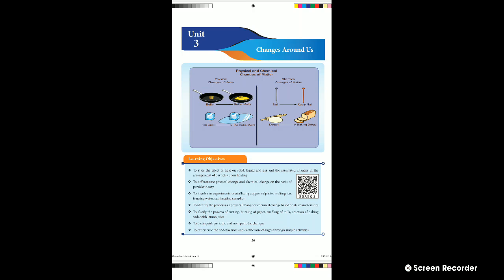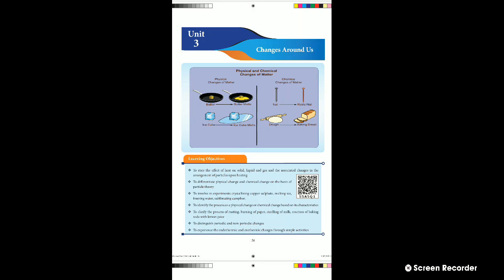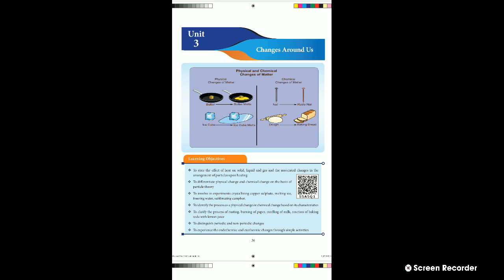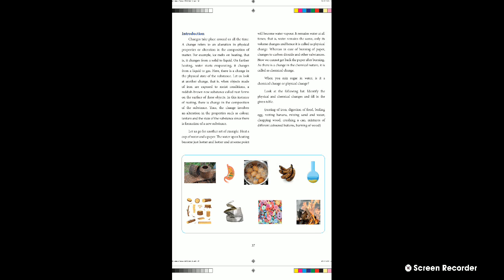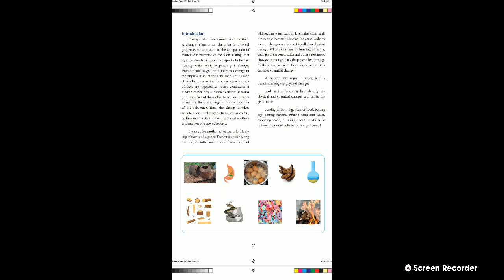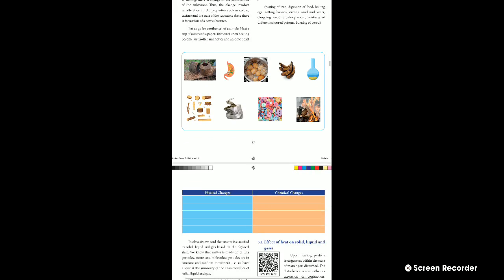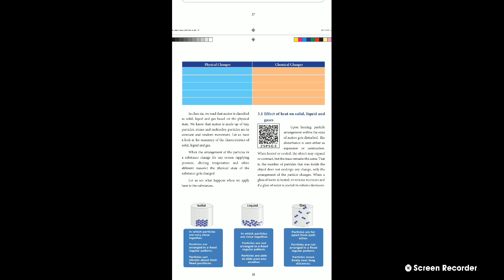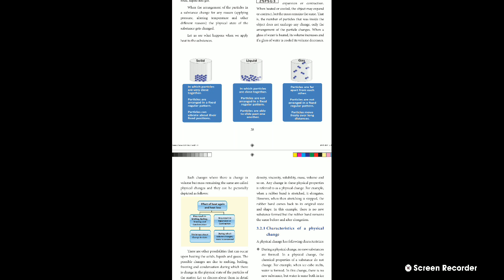CLASS -7 MATRIC SCIENCE-1 UNIT-3 CHANGES AROUND US (PHYSICAL CHANGES)25/11/2020 (A.N-2)